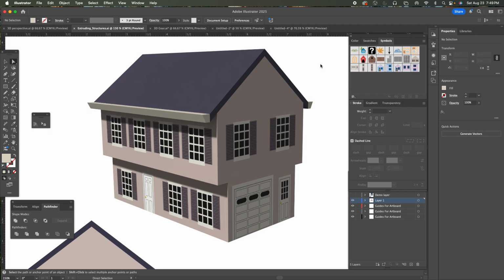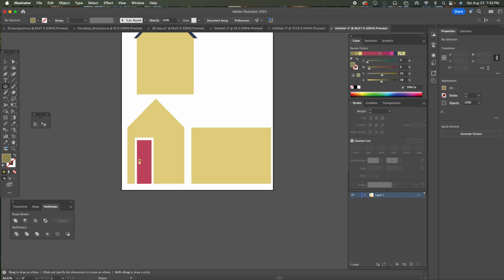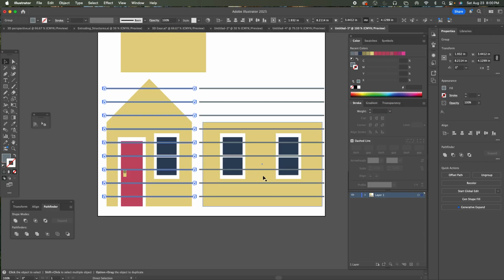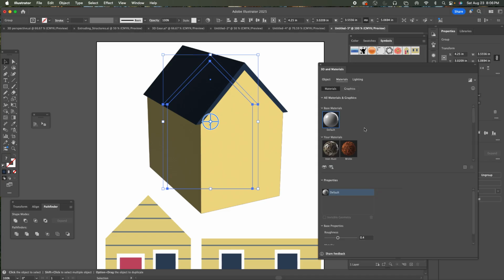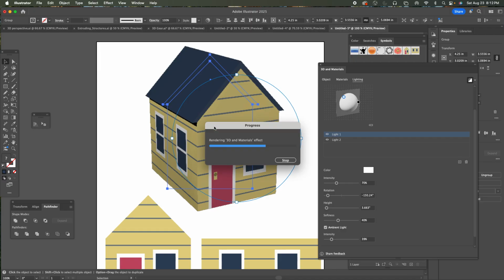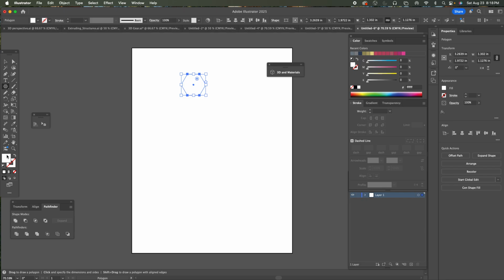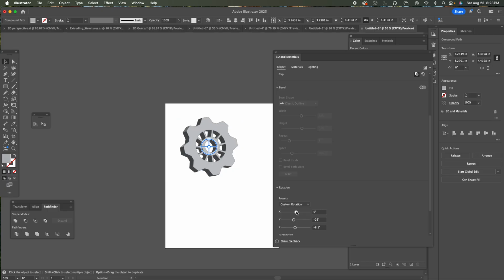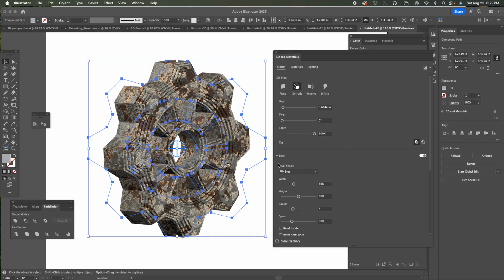Extrude and Bevel Tutorial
This tutorial is for my Electronic Illustration class at Kennesaw State University. It demonstrates how to use Extrude and Bevel in Adobe Illustrator.